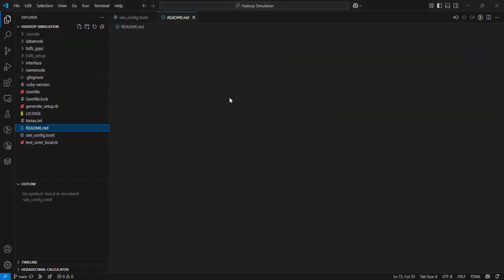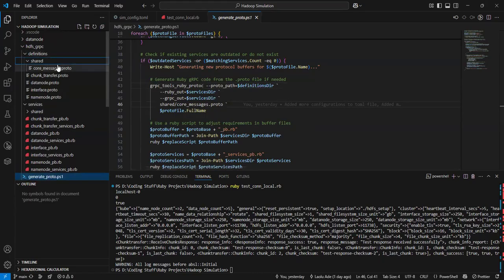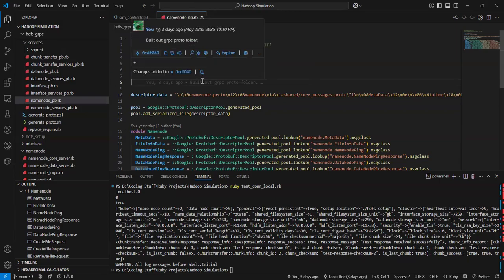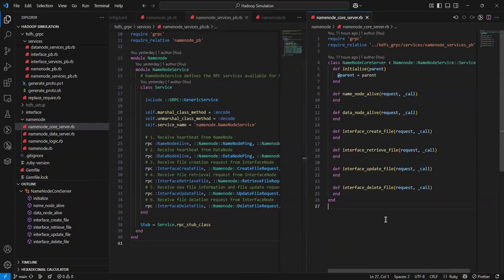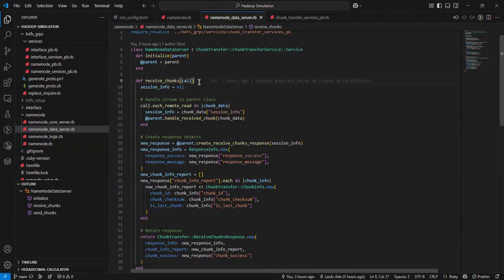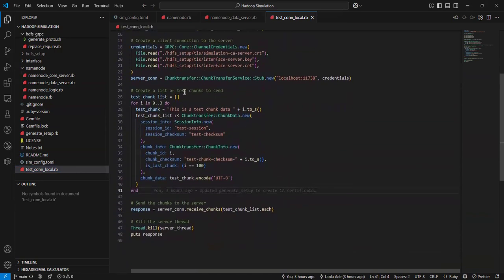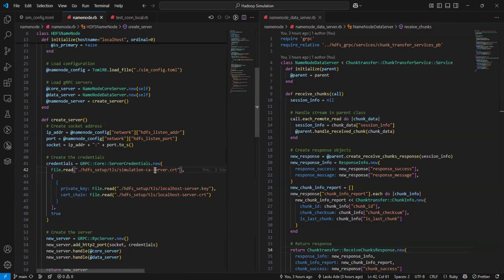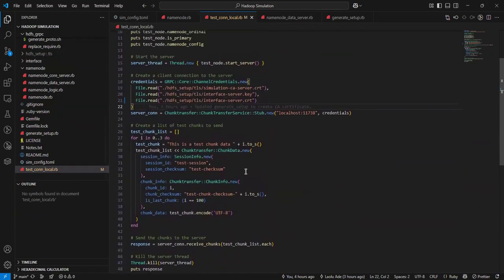How to use gRPC with a mTLS connection in Ruby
This is an informal video talking about my findings on how to do the thing in the title. This stems from frustrations I had looking around for videos that would tell me exactly what I need. I recorded this late at night on some spur-of-the-moment inspiration, so I apologize for the lack of structure. If this gets enough views and comments, I will make a more professional explanation.

The project in the video

Chapters:

0:00 - 7:34 Introductions and explanation of test program
7:35 - 13:09 Explaining grpc-related scripts and outputs
13:10 - 20:29 Explaining proto files and how to create Ruby protocol buffers from them
20:30 - 27:39 Explaining Ruby protocol buffers using namenode
27:40 - 29:29 Explaining implementation of Ruby gRPC service using namenode
29:30 - 36:19 Explaining implementation of single-message RPC calls in Ruby using namenode
36:20 - 40:49 Explaining implementation of RPC streams calls in Ruby
40:50 - 47:59 Explaining implementation of RPC streams calls in Ruby: Stream Request, Single Response
48:00 - 51:19 Explaining implementation of RPC streams calls in Ruby: Single Request, Stream Response
51:20 - 52:34 Explaining client-side gRPC stubs in Ruby
53:35 - 58:59 Showing full flow of data in a Ruby RPC communication using namenode example
59:00 - 1:07:39 Explaining how to add TLS, specifically mTLS, to a gRPC connection in Ruby
1:07:40 - 1:13:21 Generating the necessary keys and certificates for mTLS in Ruby

Warning: Cat sometimes interrupts the recording by jumping on my lap.

Update: I did not stay up until 2 o clock in the morning to code but I DID have to spend time making the description for the video, crying emoji.